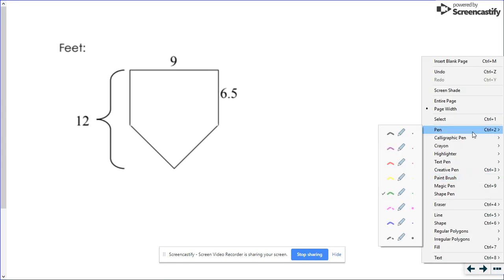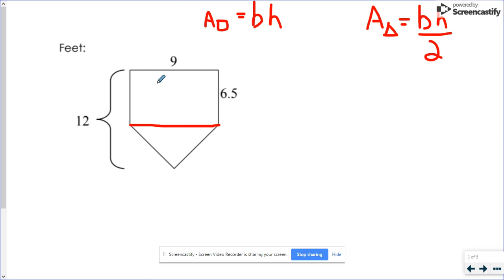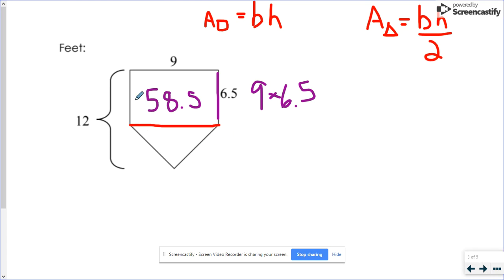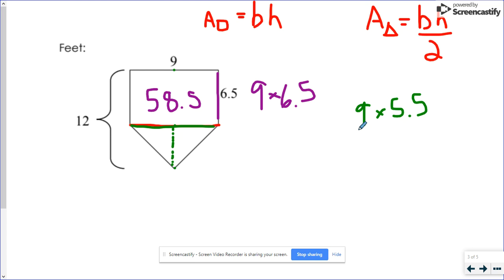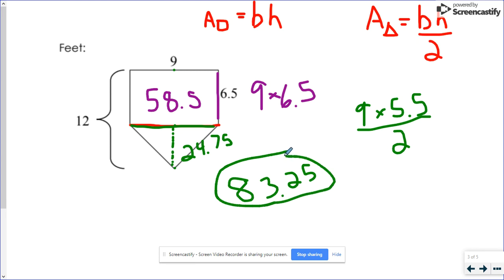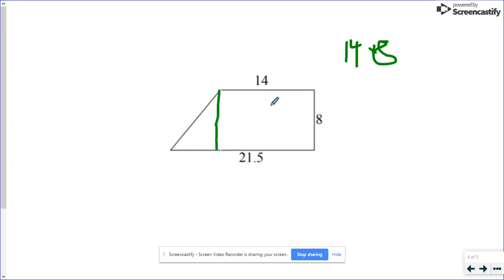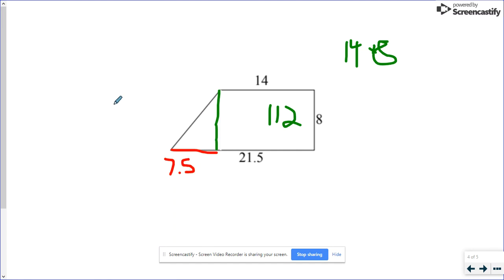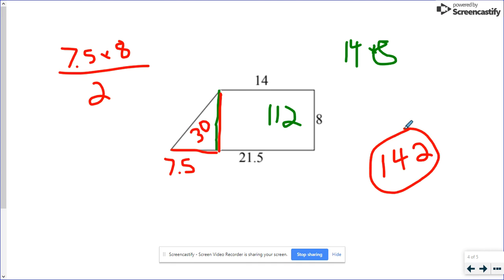Review of Composite Areas